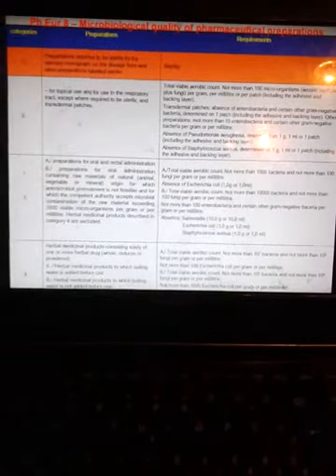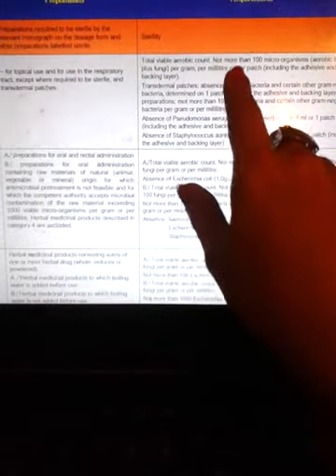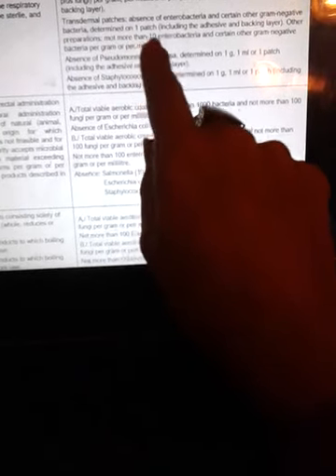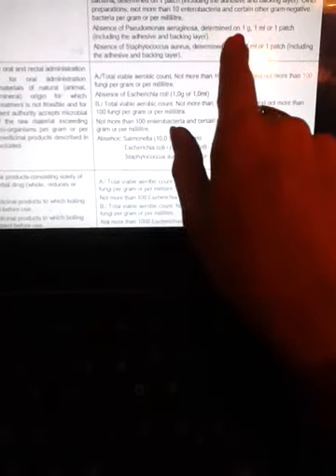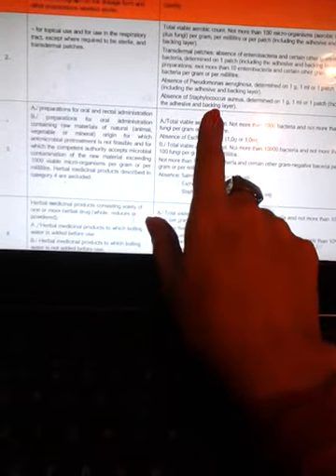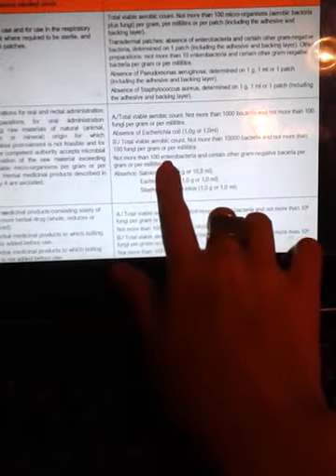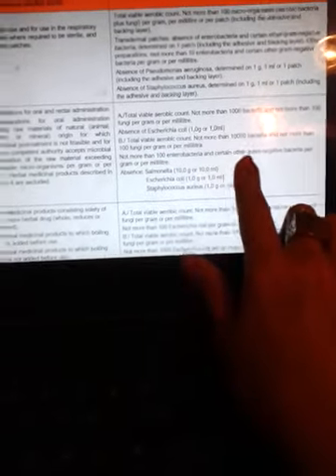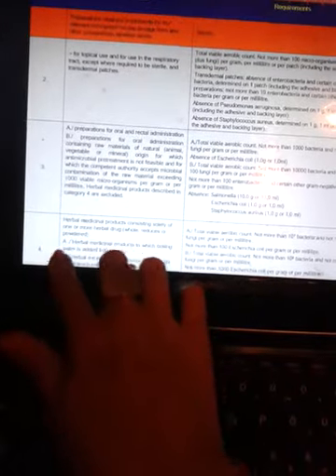Microbiological quality of pharmaceutical preparation